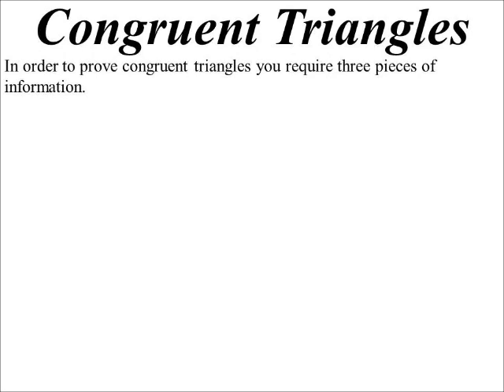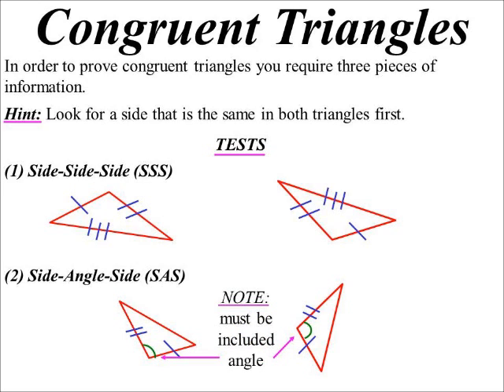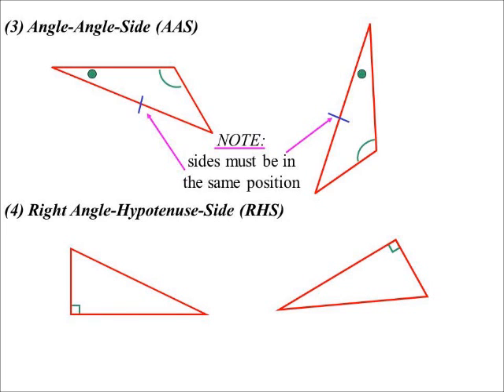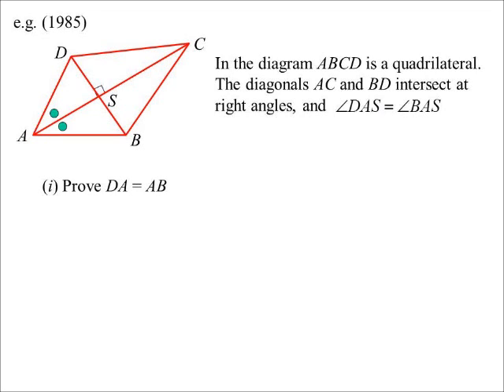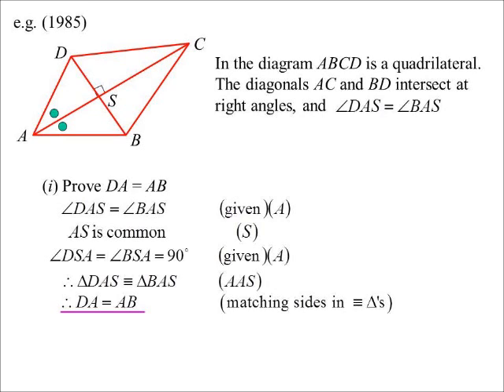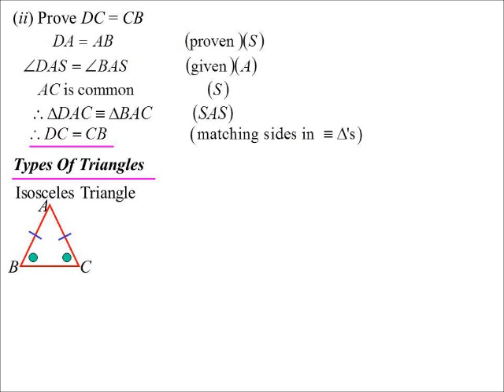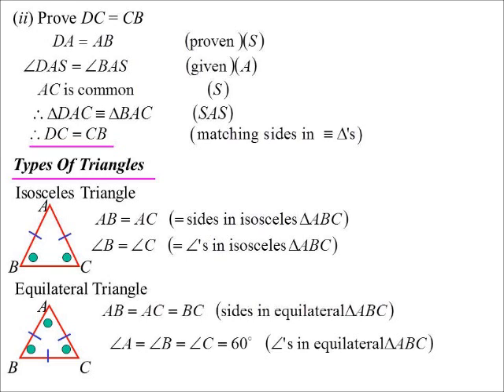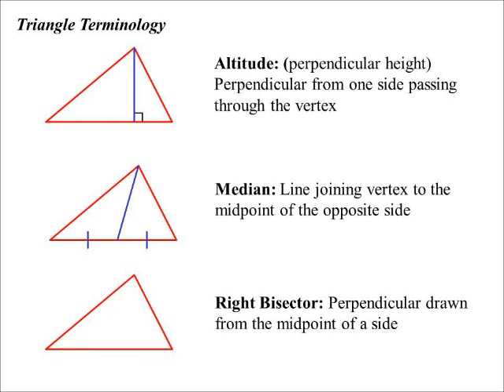11X1 T07 03 congruent triangles 2017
The three proofs for congruent triangles and some other triangle terminologies.